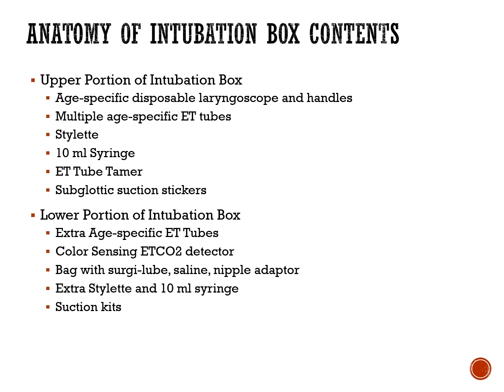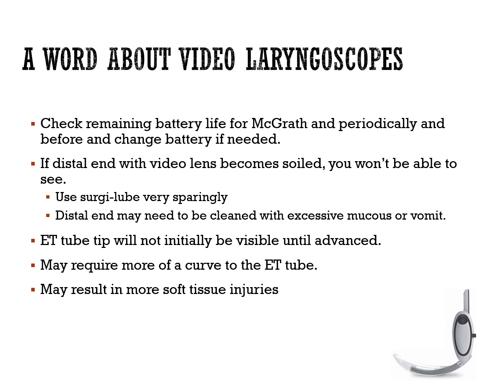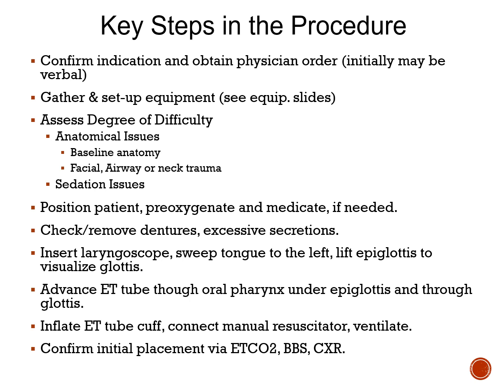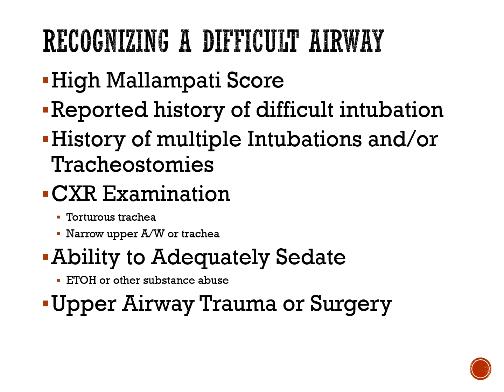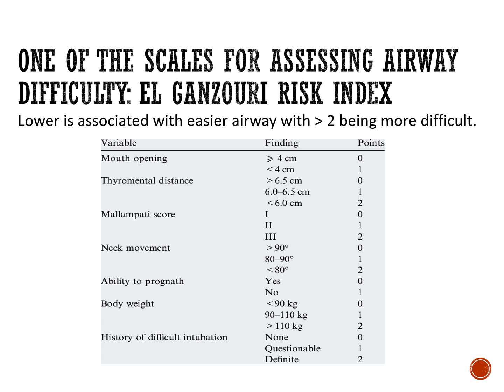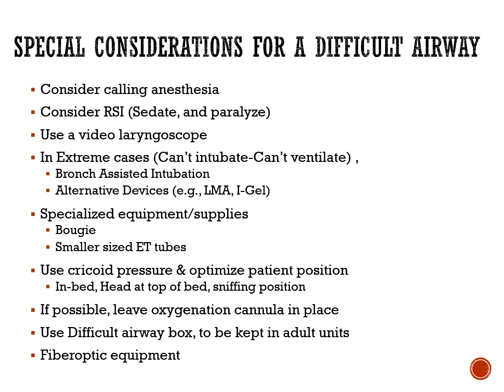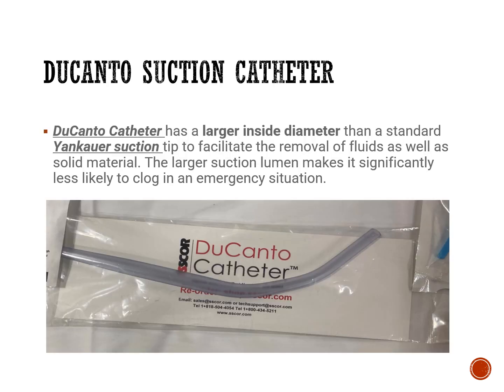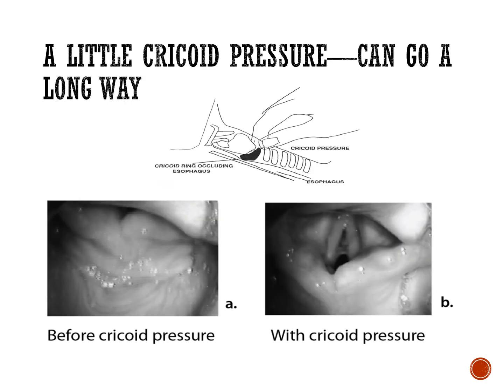Heuer_Intubation and Airway Management in the ICU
Heuer_Intubation and Airway Management in the ICU,Airway Management in the ICU,Terrence Shenfield,intubation,bmv,icu,Heuer_Intubation and Airway,Management in the ICU, and airway management in the icu,nurse exam,endotracheal intubation,intensive care medicine,premed